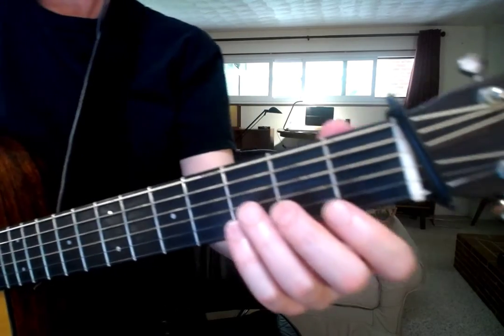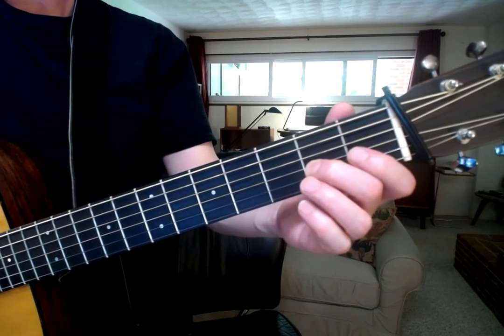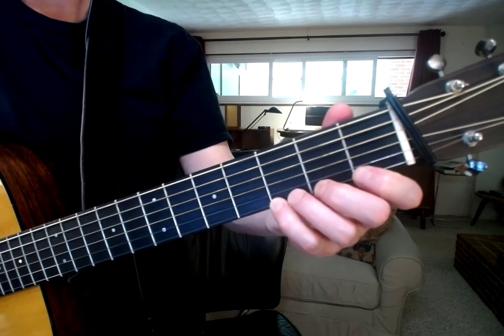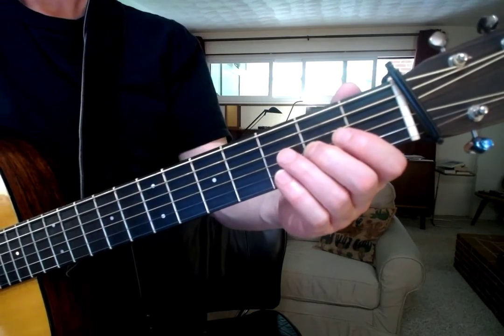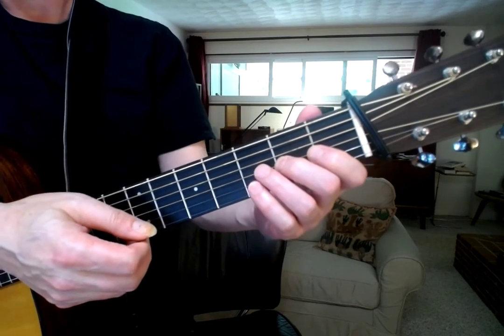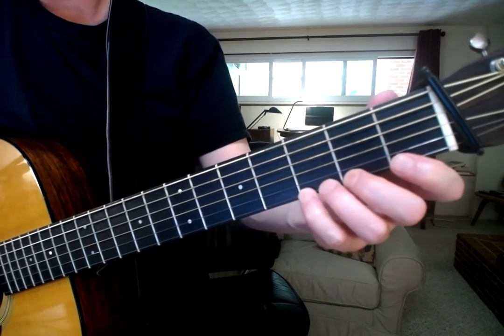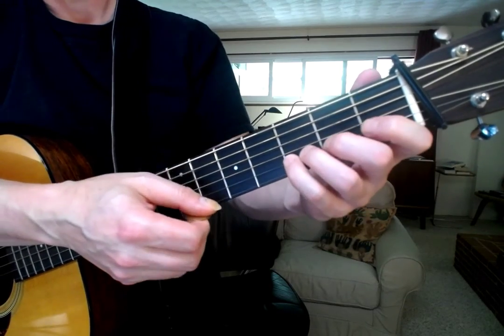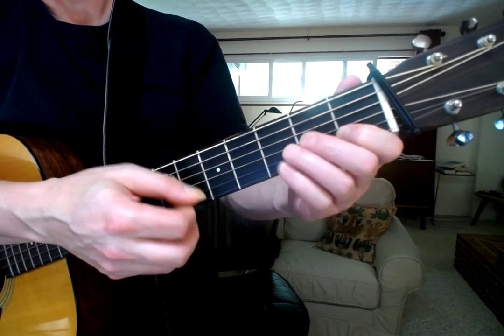Descending Scale Technique 2